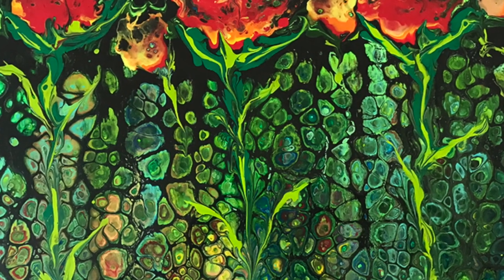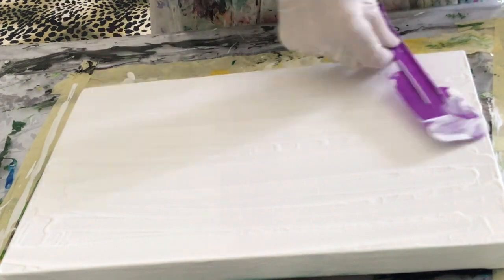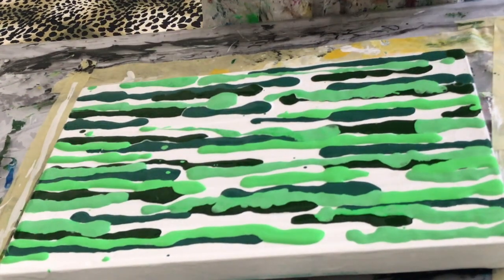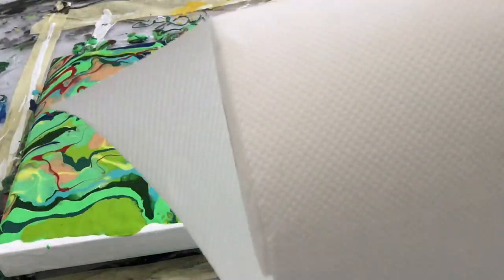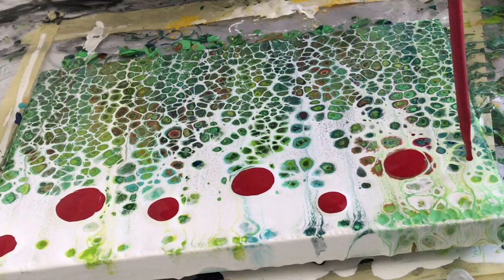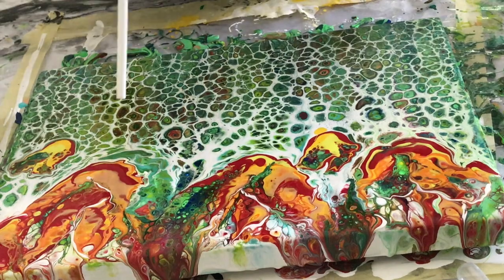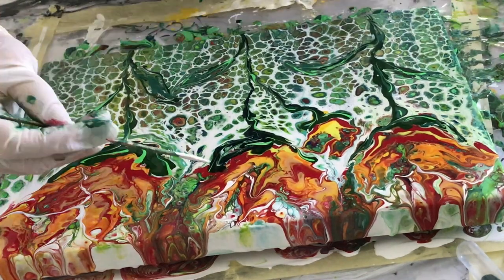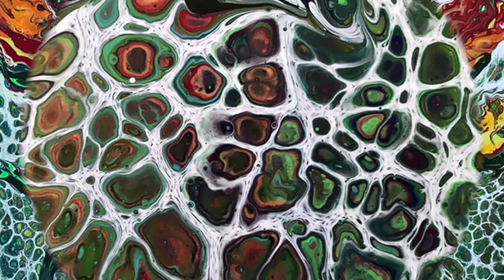Swipe/Puddle pour/ blow combo - BIG CELLS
Part 2 of a 3 part video tutorial "Tropical Flowers". I live on the tropical island of Bali, one of over 13,000 islands that make up the Indonesian Archipelago so tropical colors and flowers are my passion.
A paper-towel swipe over tropical greens creates garden of huge cells
Puddle pour then blown creates our tropical flowers.
Paint mix - 1 part paint; 2 parts Floetrol
OGX Nourishing Coconut Milk for Cell Production
Cheers
Lizzie